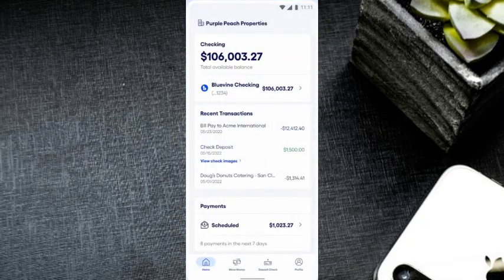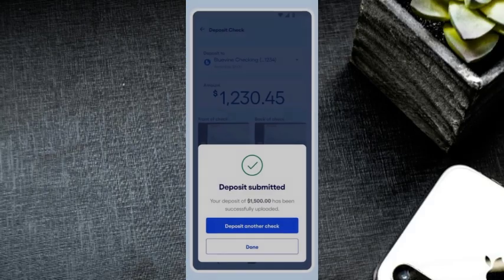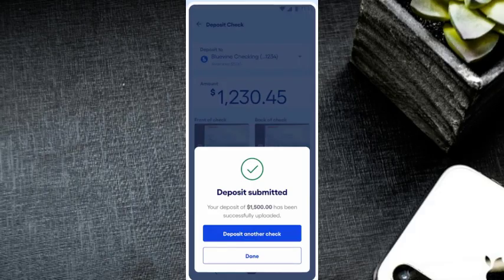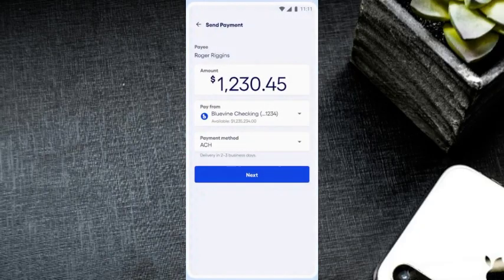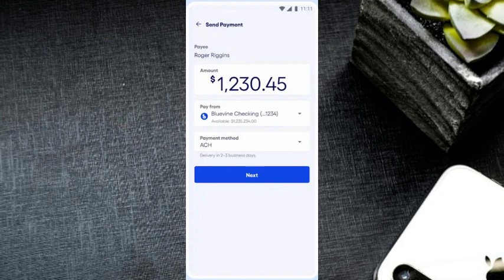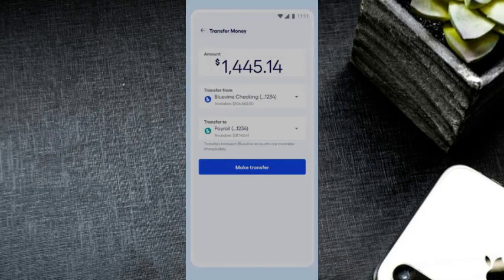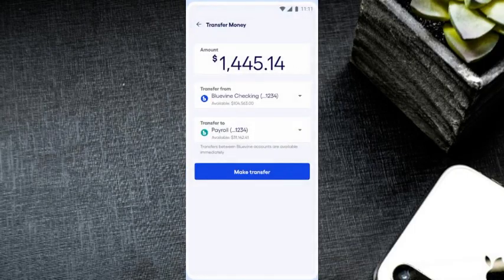HOW TO INTEGRATE BLUEVINE WITH XERO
In This Video, you will learn about HOW TO INTEGRATE BLUEVINE WITH XERO